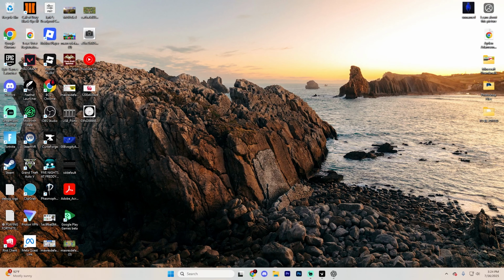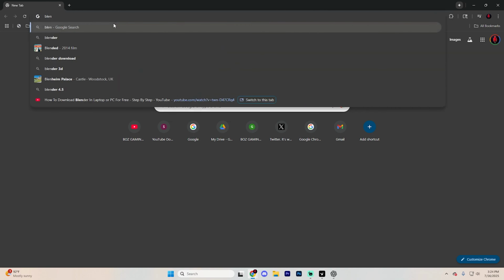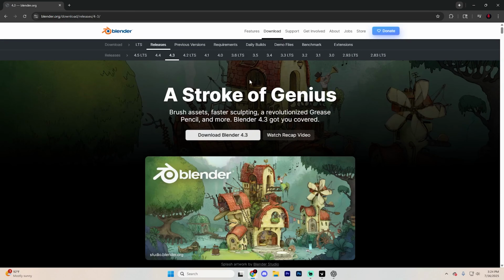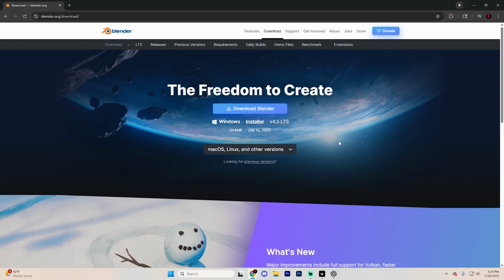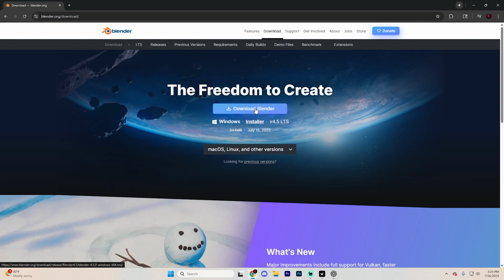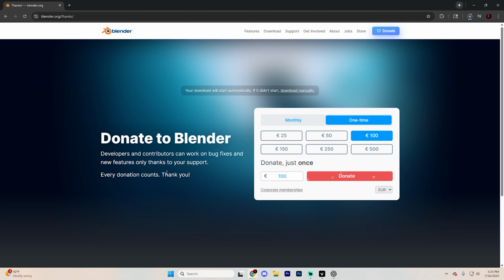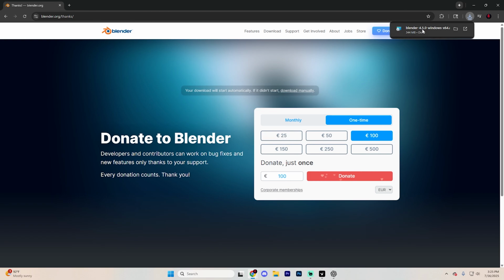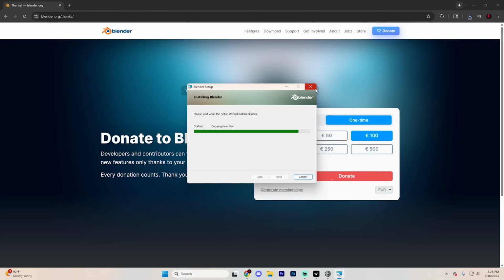How To Download Blender In Laptop or PC For Free - Step By Step